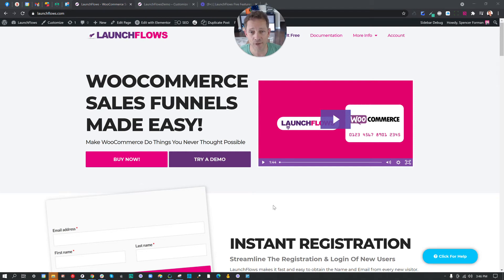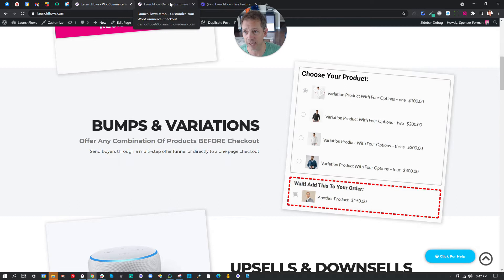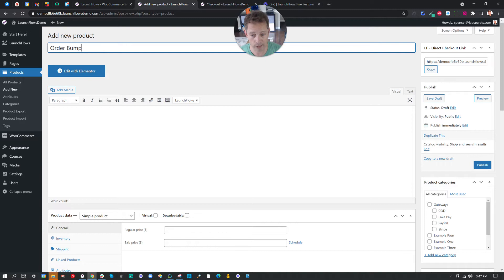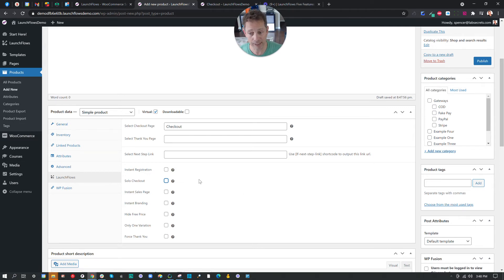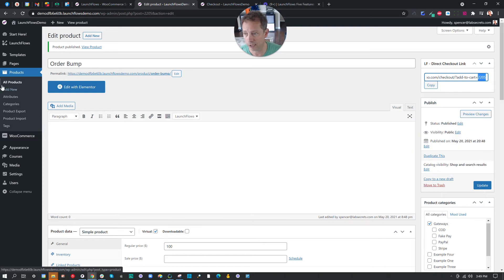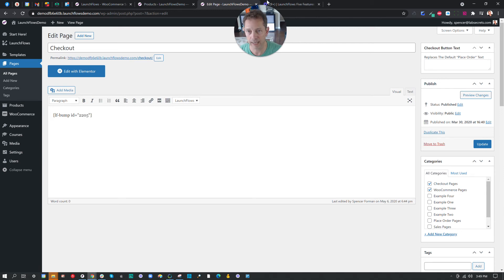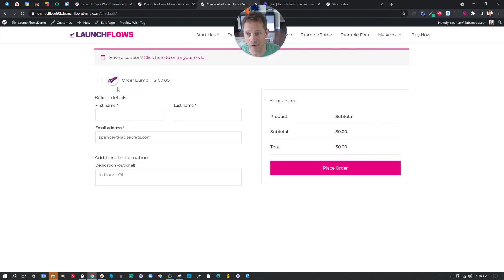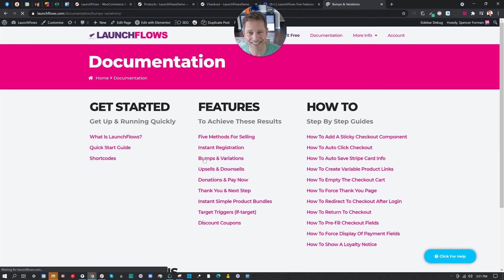LaunchFlows Five Features In Five Minutes Order Bumps & Variations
This is the easiest way to add any product or array of products to the standard or a custom checkout page with just a shortcode or Elementor Widget.

In this live video you can see me do this in just a minute, and (thankfully) refer back to my own shortcode to get the proper syntax (hey...I work without a net here! 😉 to add the new order bump product instantly.

For more info you can refer to our documentation that shows all the feature details step by step.